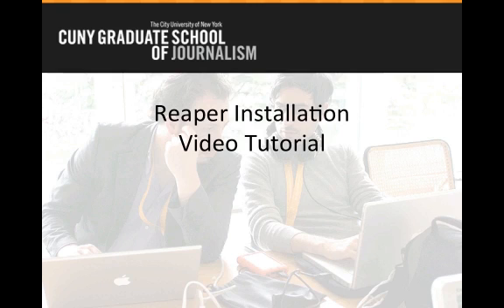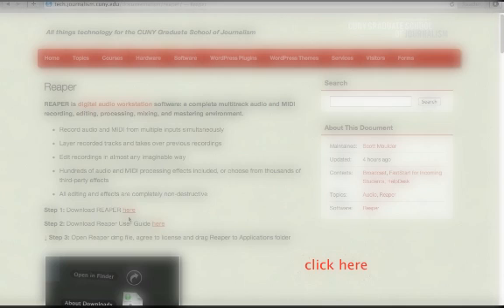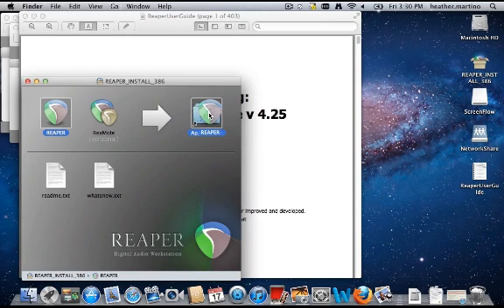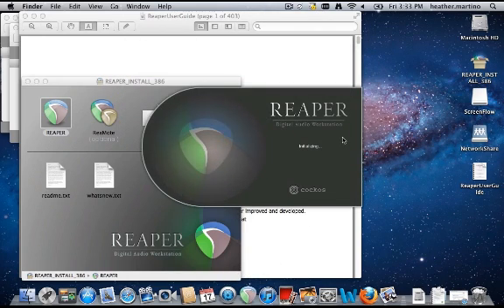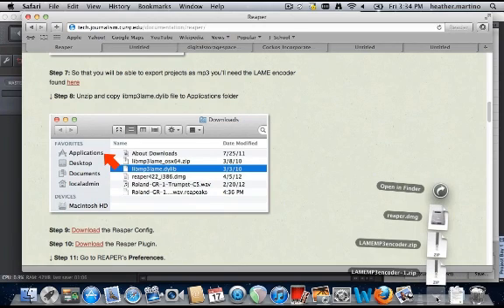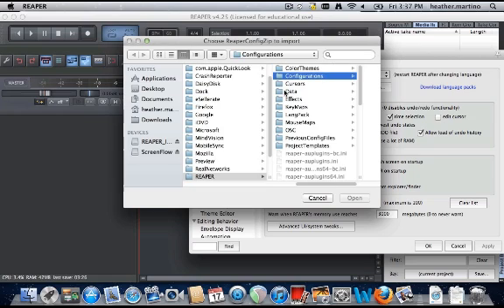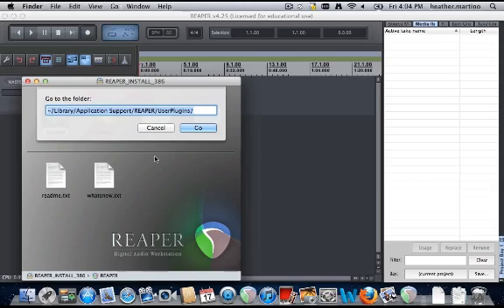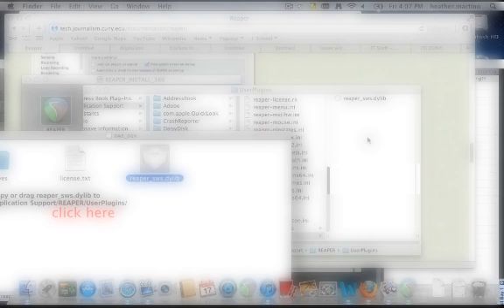Reaper Installation Tutorial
This video tutorial will illustrate how to download and install Reaper digital audio workstation.